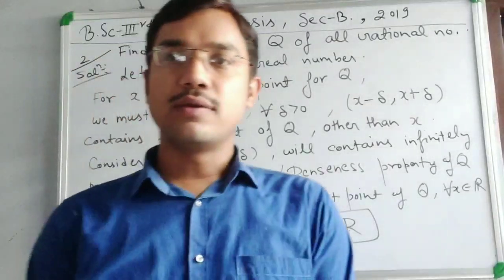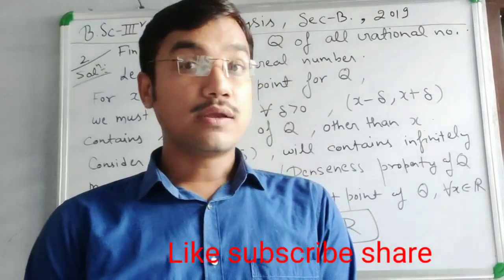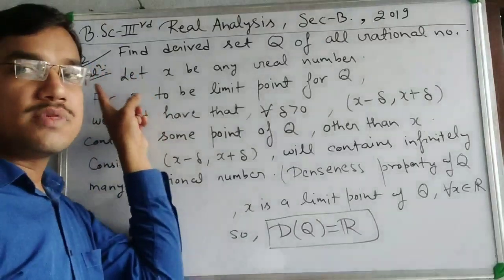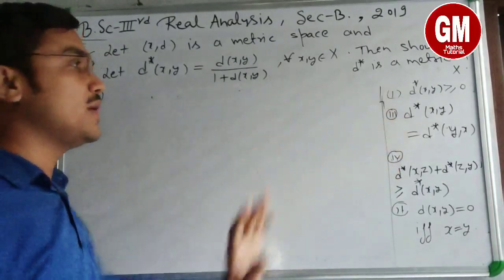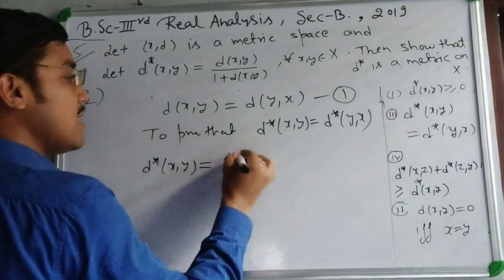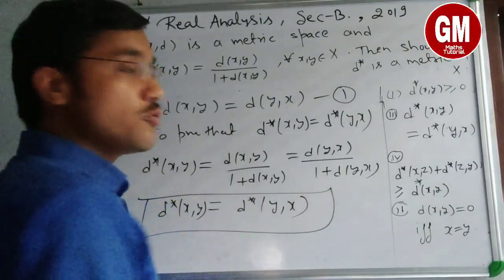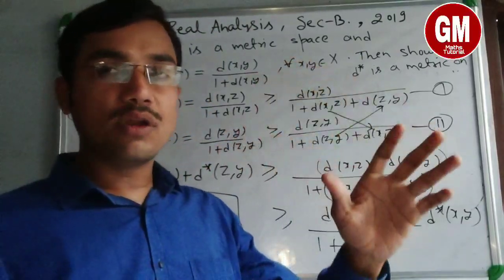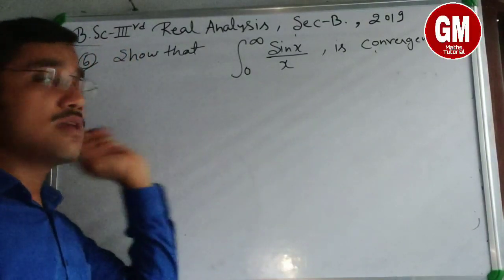Real Analysis|| 2019 VBSPU QUESTION PAPER SOLUTION|| Part-1, Sec-B|| by Gaurav sir